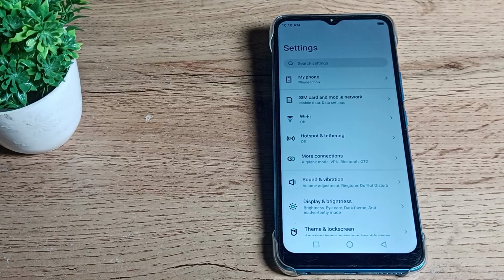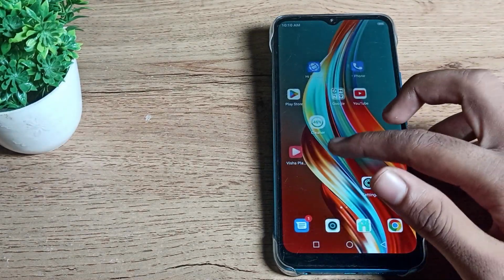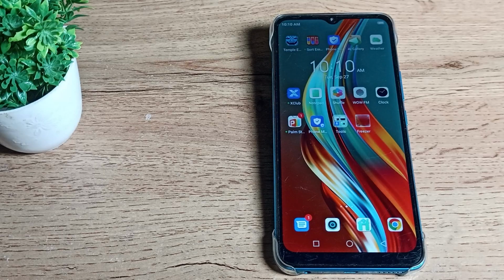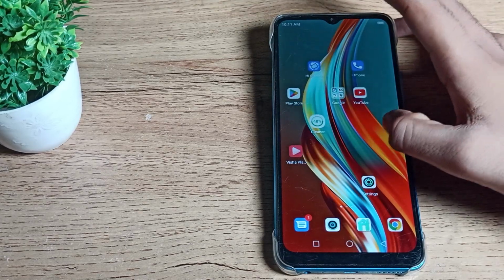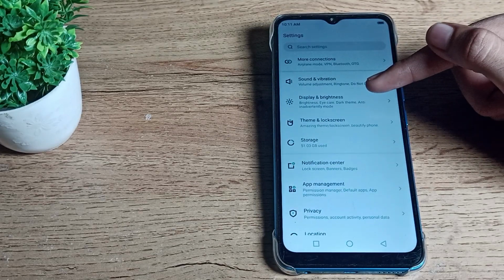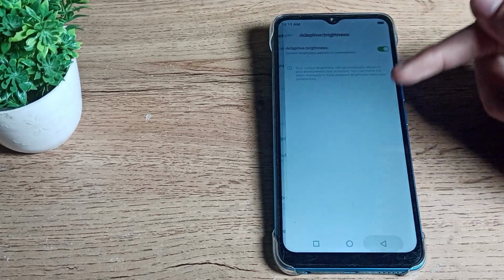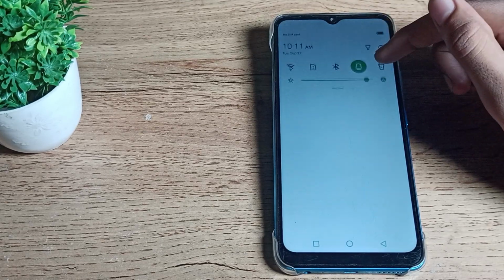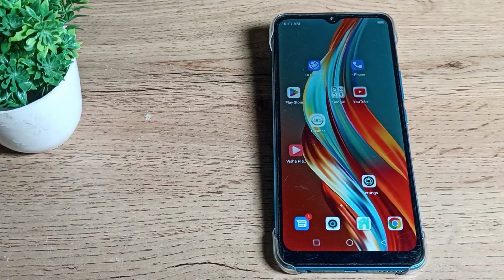How to Turn on Adaptive Brightness in infinix smart 6 HD phone, on adaptive brightness